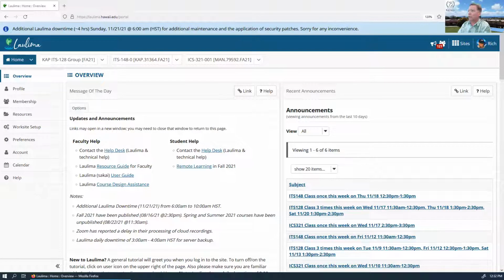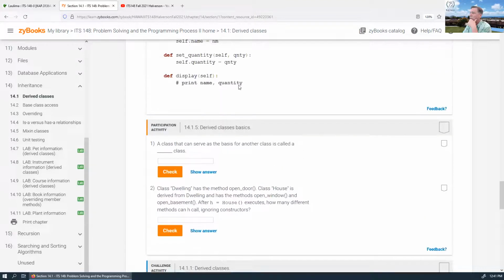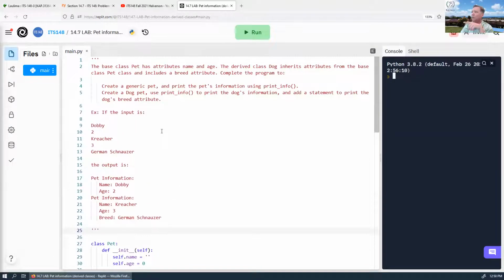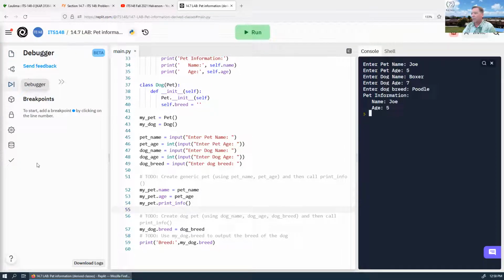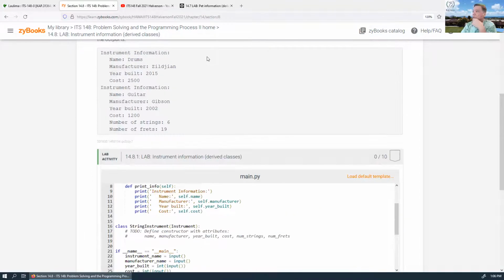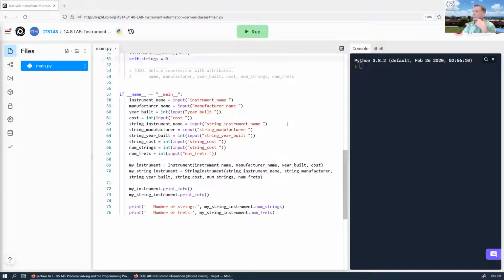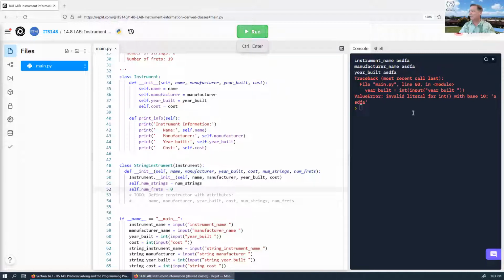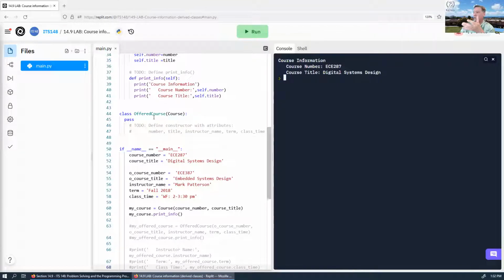ITS148 Video 13 Fall 2021 Labs 14.7, 14.8, 14.9